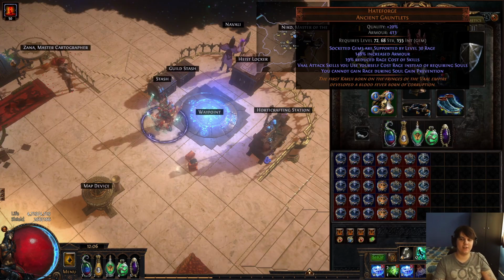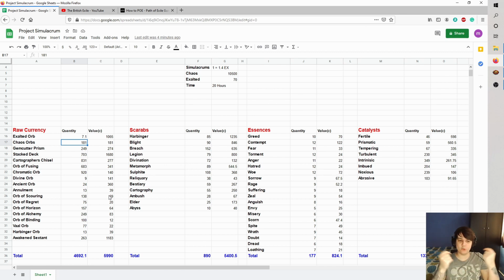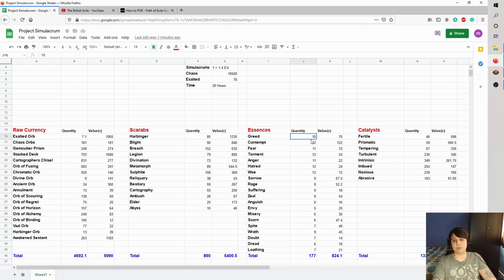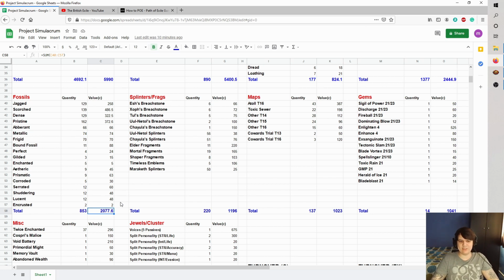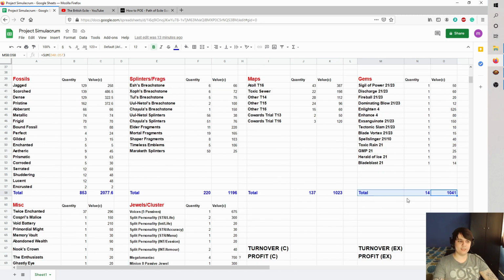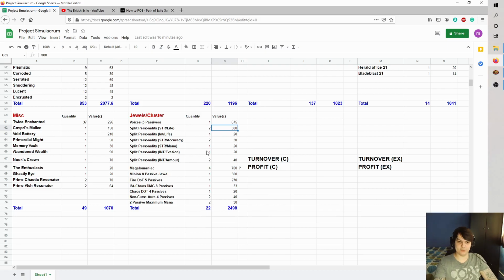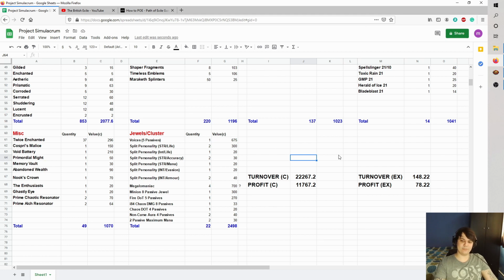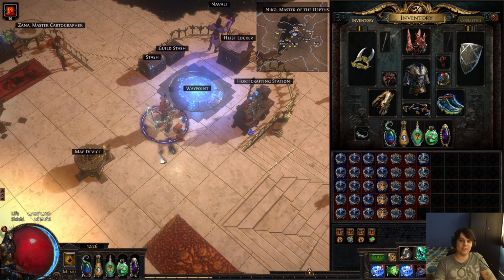[Path of Exile 3.14]LOOT FROM 50 SIMULACRUMS, GOOD MONEY BUT IS IT WORTH?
You start to feel delirious IRL around 20 simulacrums in.